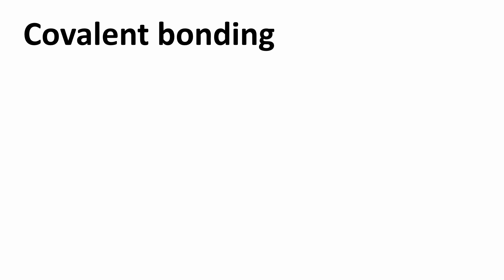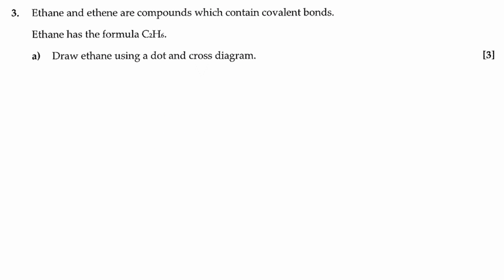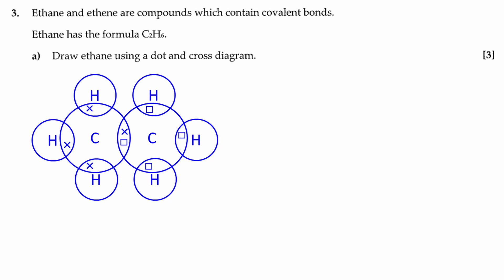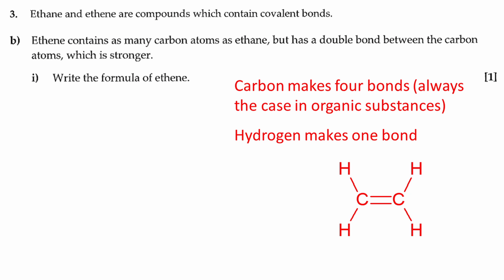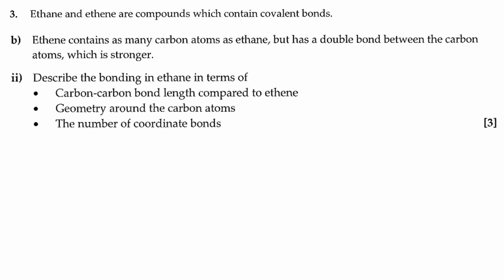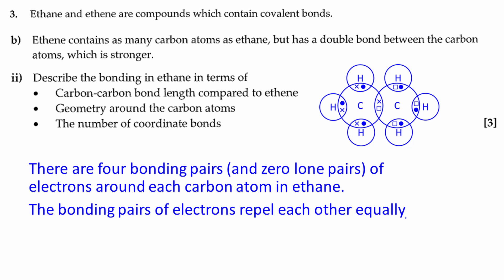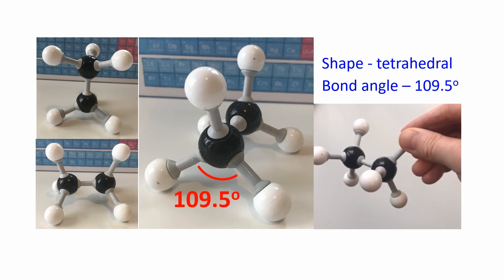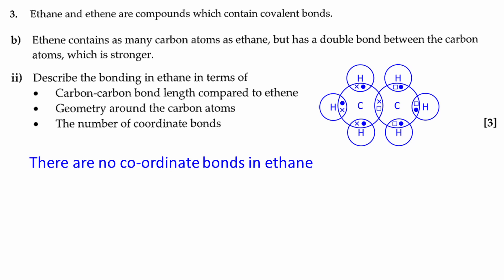Covalent bonding - dot and cross diagram and geometry of ethane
Exam style questions on covalent bonding bonding. I'll explain how to draw the dot and cross diagram for ethane and explain the geometry in terms of the bond angle present. This video has been made with BTEC level 3 applied science students in mind. It also contains lots of content relevant to A-level chemistry students and may be useful for GCSE students who want to get ahead.